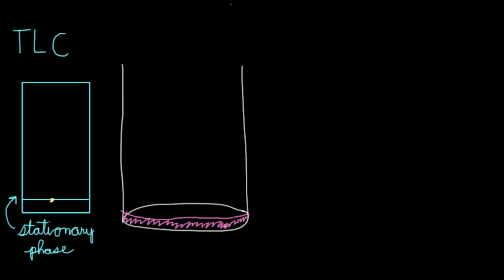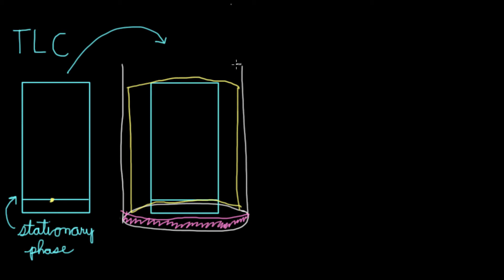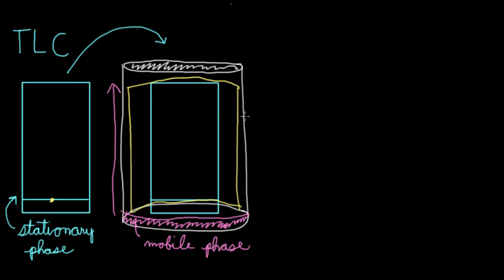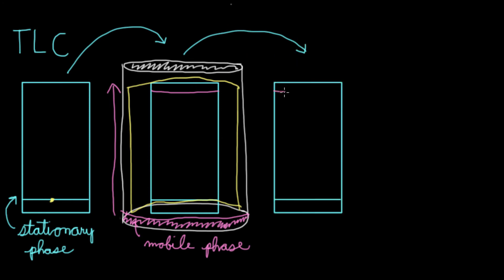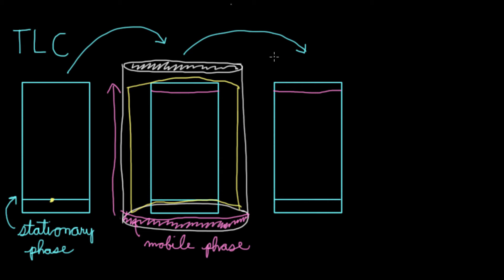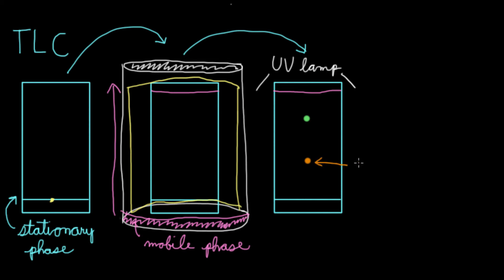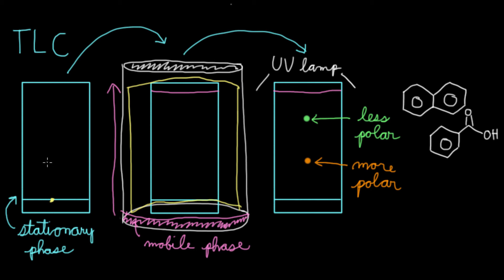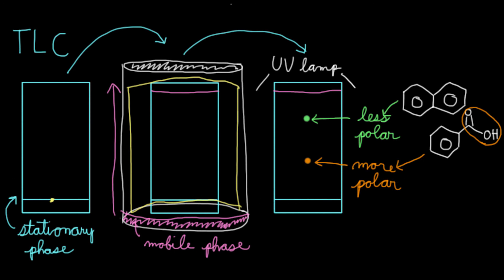Thin Layer Chromatography (TLC)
Learn about how chemicals can be separated based on polarity through thin layer chromatography (TLC).